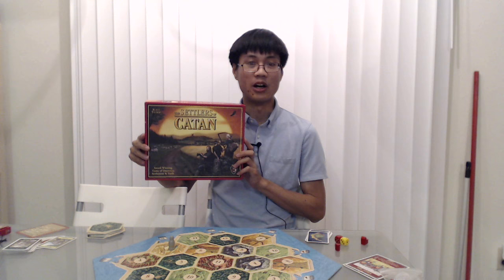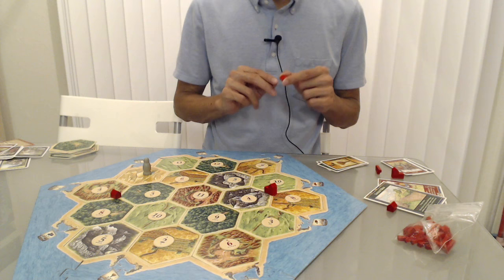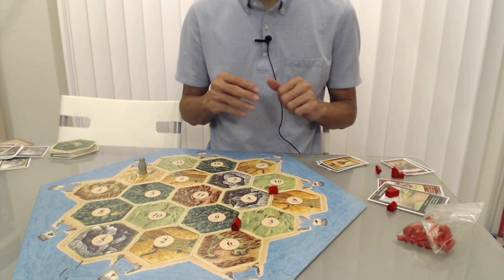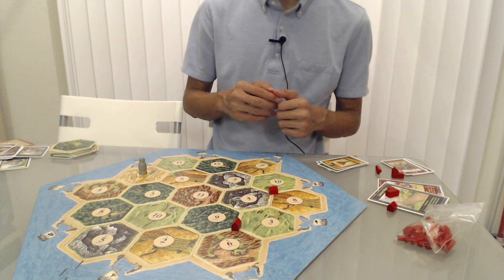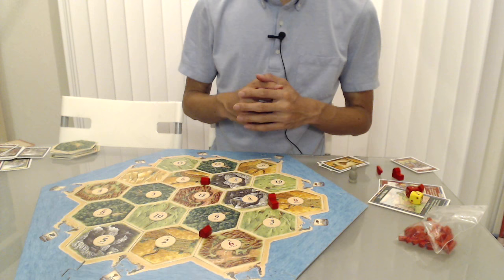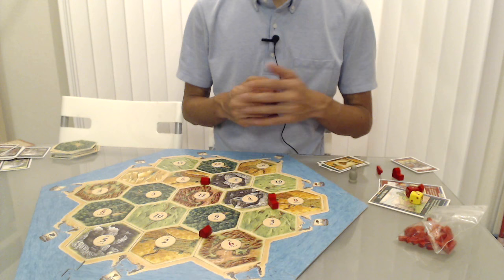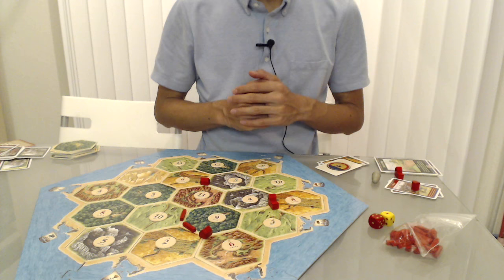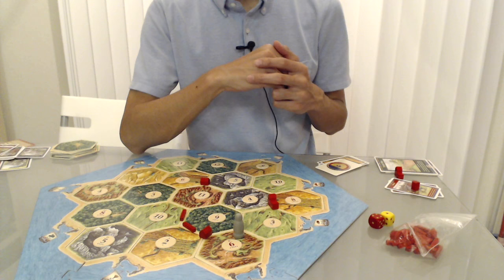Settlers of Catan Basic Strategies and Tips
Settlers of Catan is a fun game that's easy to learn.  In Catan, you're trying to settle an island and collect resources to expand!  In this video, Chris works to show you how to think about Settlers of Catan and what you should consider doing in the game to maximize your chances of winning.